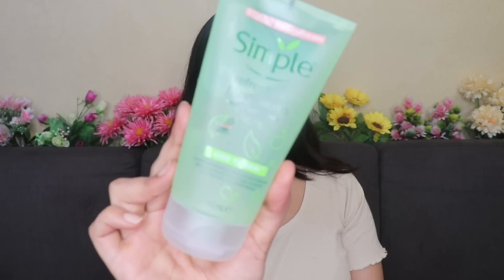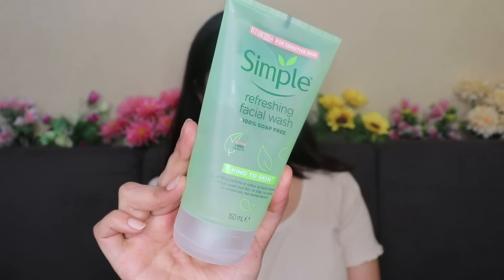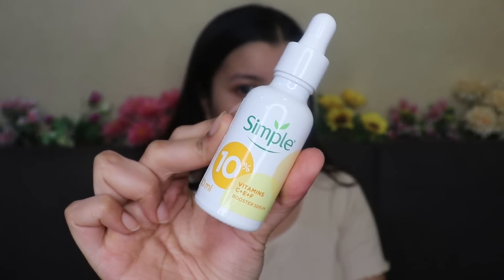Skincare Mistakes That Ruined My Skin During Teenage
Choosing gentle & kind products for your daily skincare routine, can really do wonders !✨

@simpleskincareindia is committed to give your skin, the best that it deserves, they have the cleanest & the most uncomplicated products that downright love your skin and not to forget - the planet too ❤️

It’s about time you start loving your skin & treating it the "Simple" but the right way !💫

Grab your clean products by Simple now from the link below & give yourself the much needed love  ⬇️

Love
XOXO
Riya